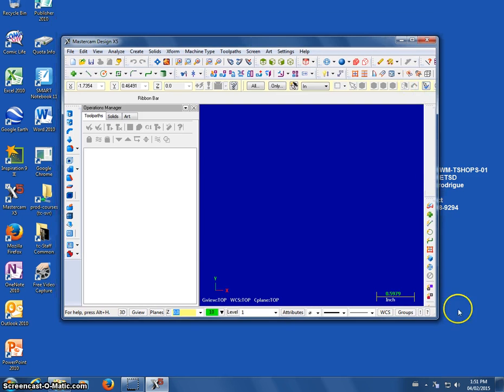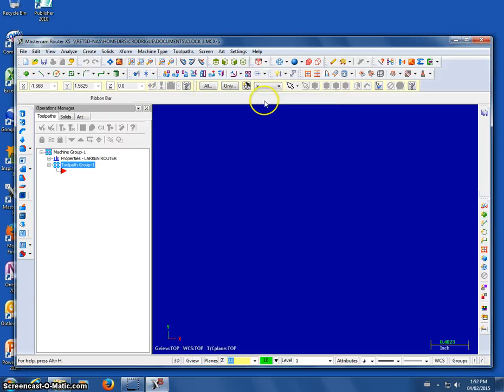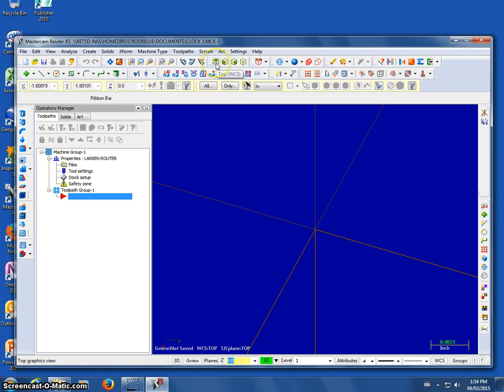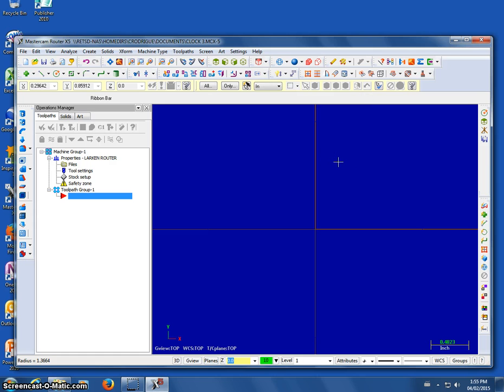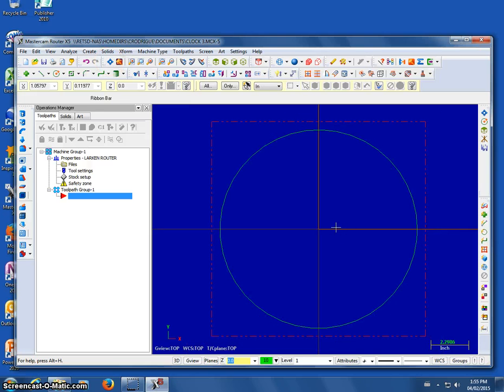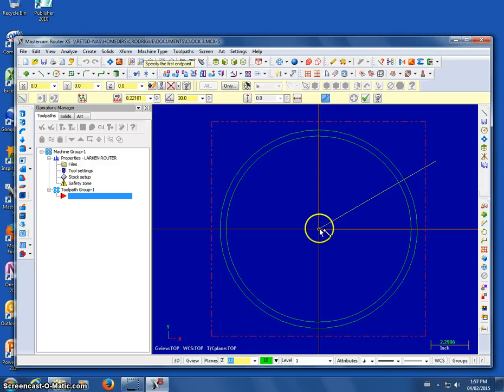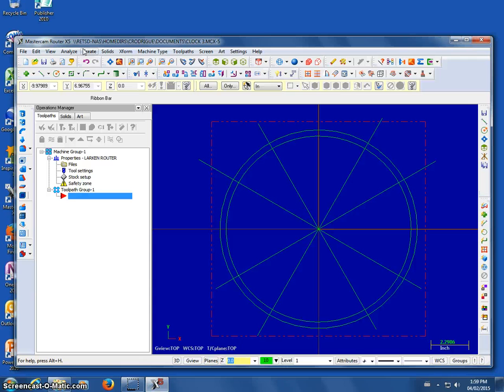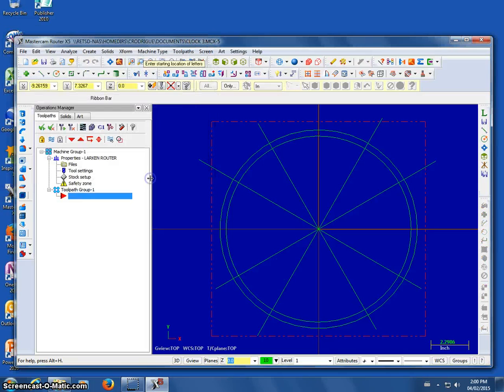MasterCam Clock Tutorial #1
Step 1 in the creation of a CNC Clock using Master Cam Software.